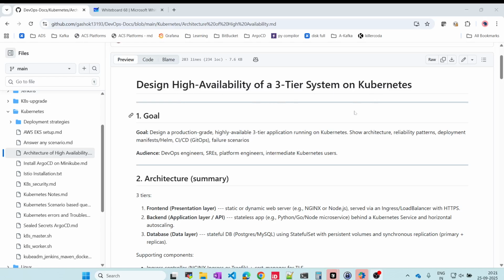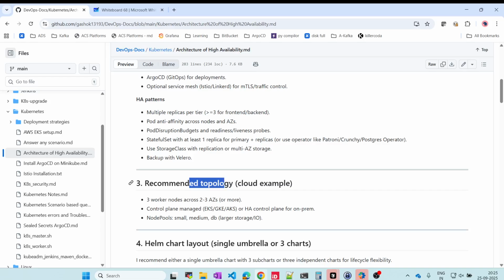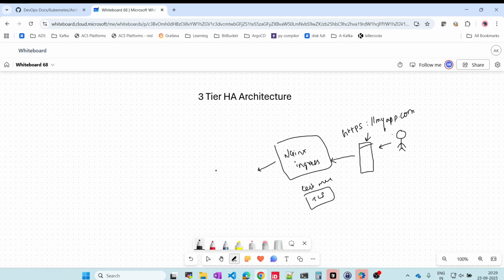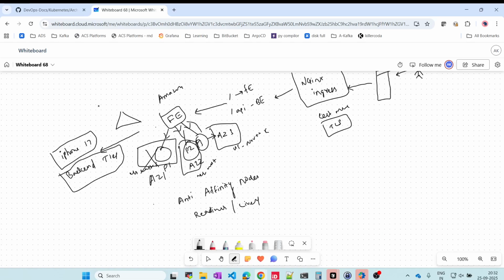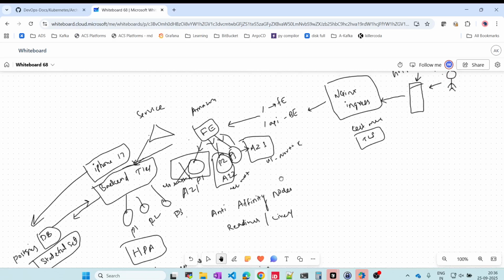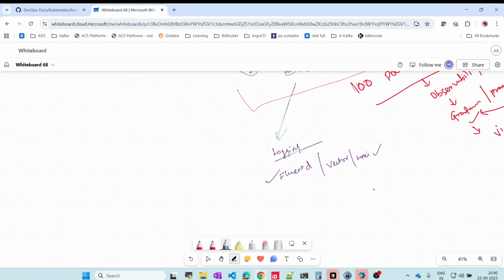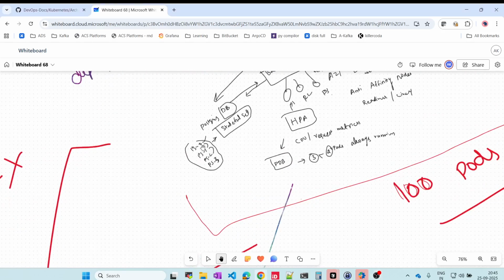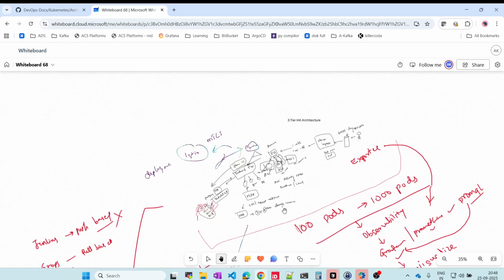🔒Design and Build a Highly-Available 3-Tier App on Kubernetes — Full Design & GitOps